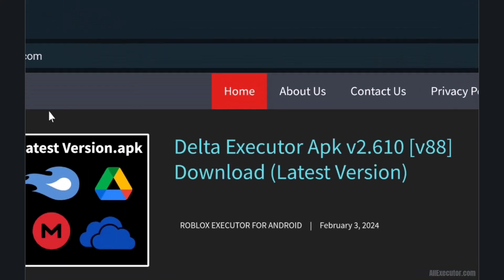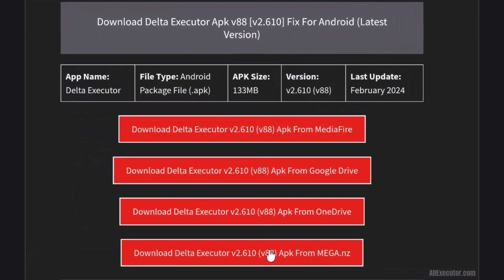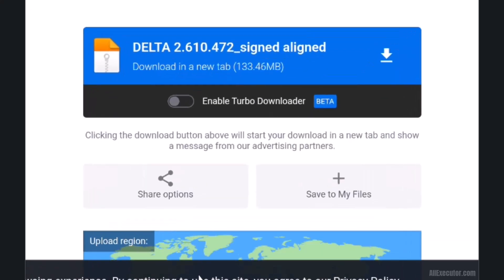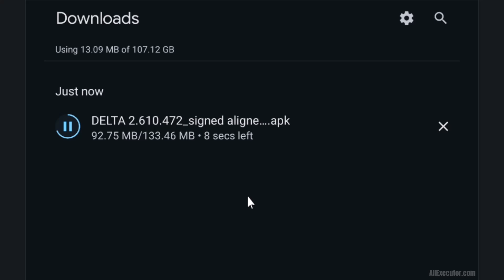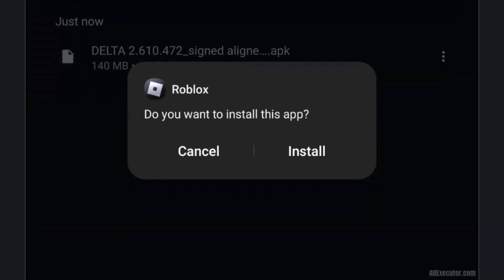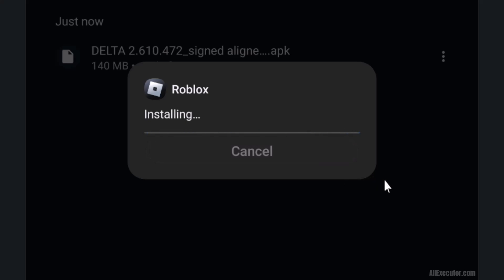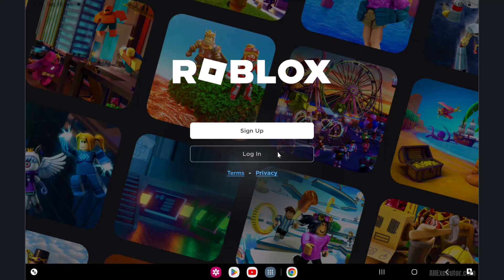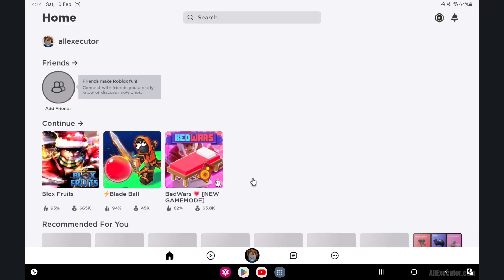Delta Executor | How To Fix Roblox Upgrade Error (Latest 2025)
In this video, I've provided a tutorial on how to fix the Roblox upgrade error in Delta Executor.